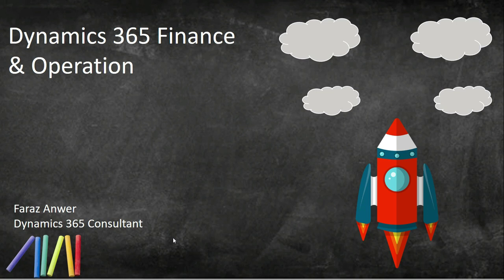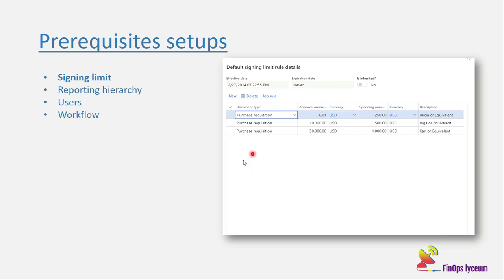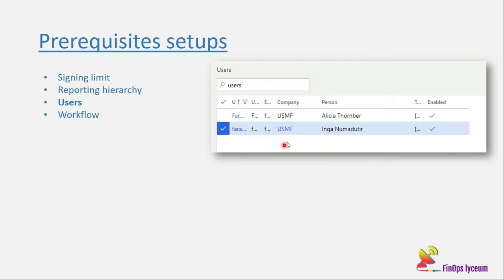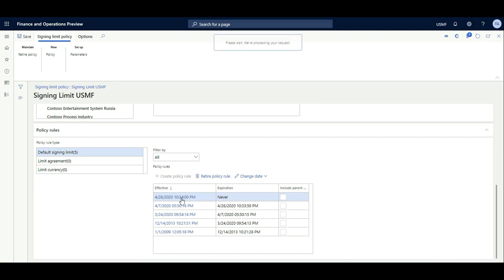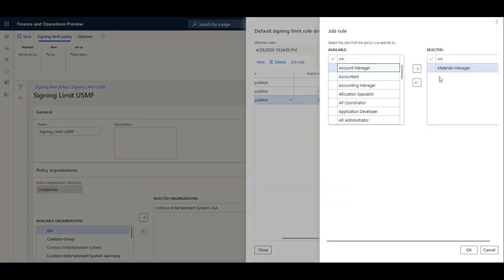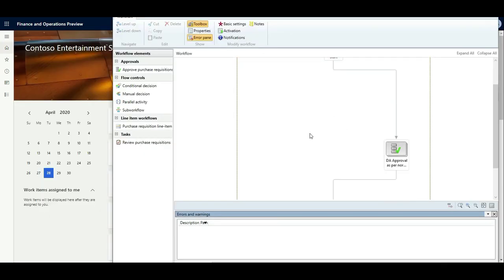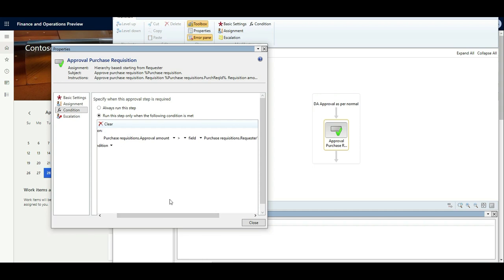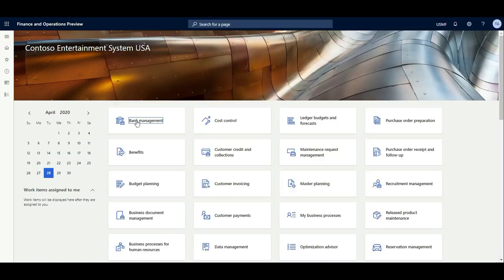Purchase requisition workflow using Managerial hierarchy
Dynamics 365 Finance & Operations. How to configure purchase requisition workflow using Managerial hierarchy.